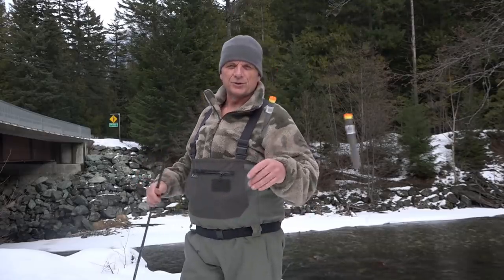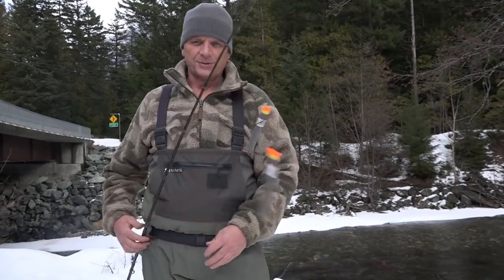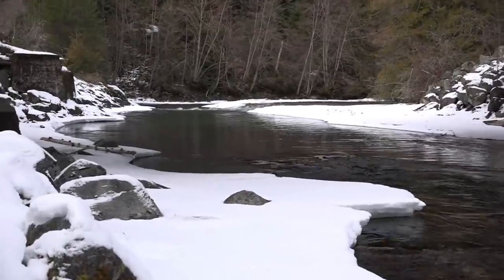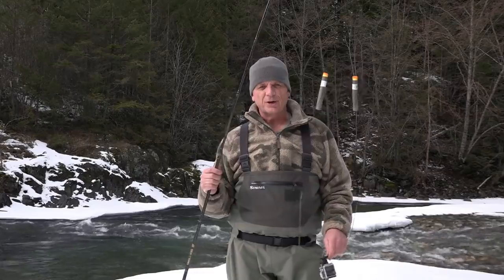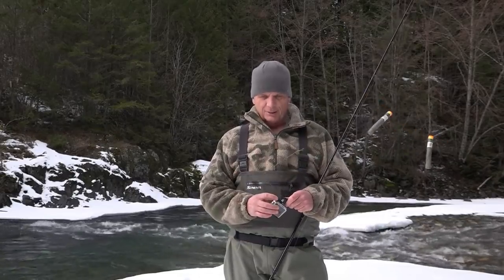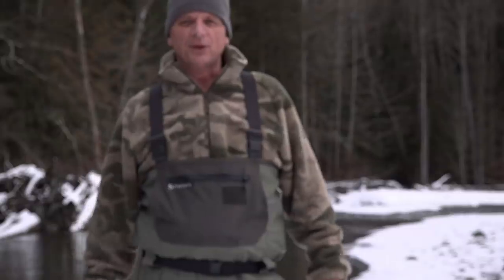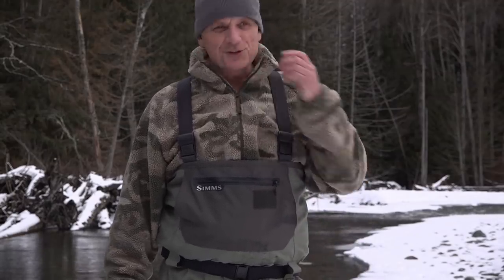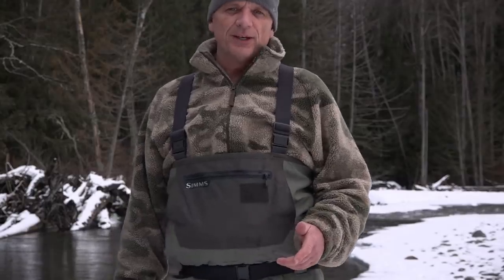Gear Improvement Lure Find And A Grizzly Story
I am getting 'better' at the underwater video.See what I made to help make a cool smooth video.
I as well find some fishing gear lost by anglers and retrieve it.
Short grizzly story tagged onto the end as well.